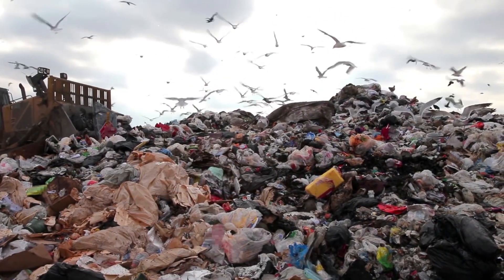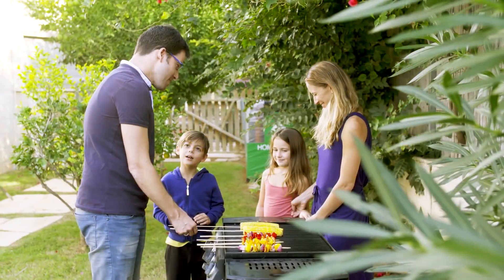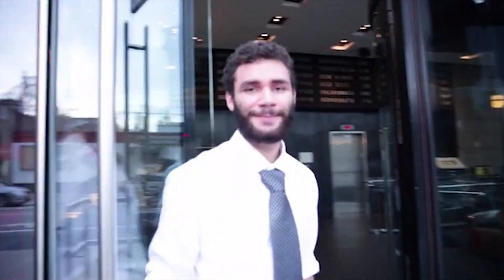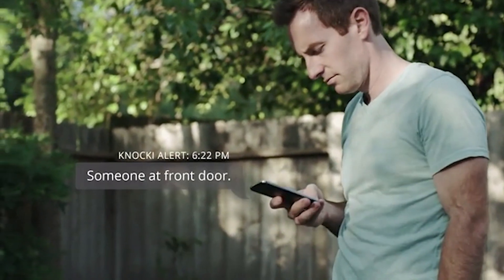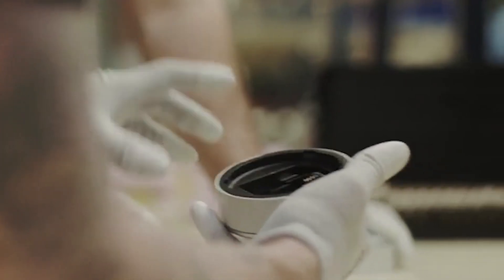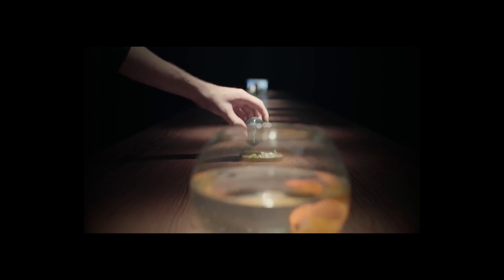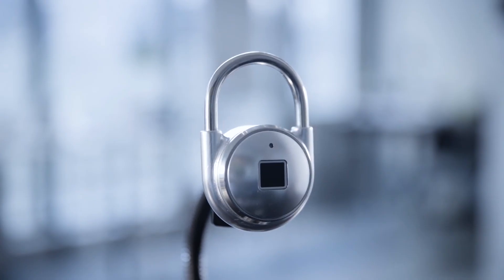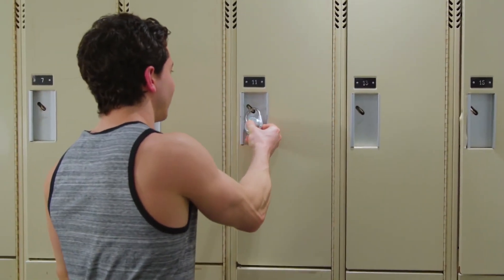AMAZING INVENTIONS YOU MUST SEE